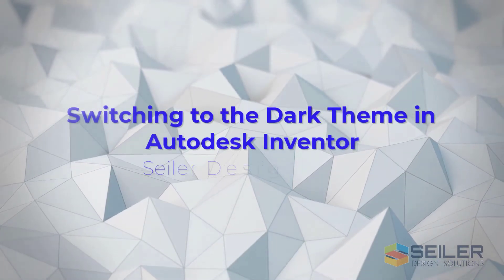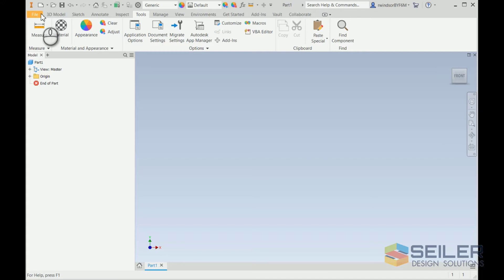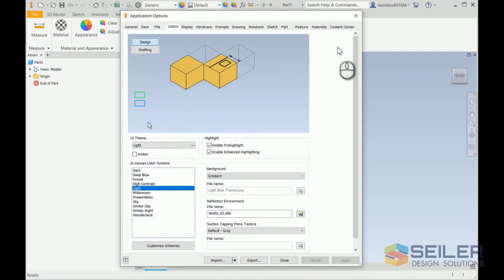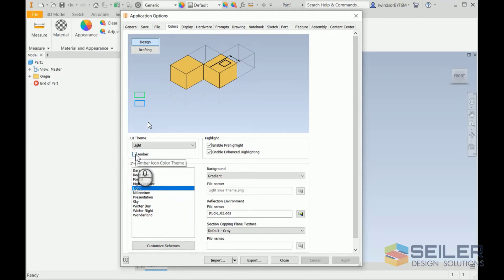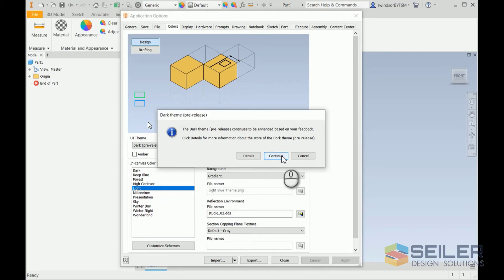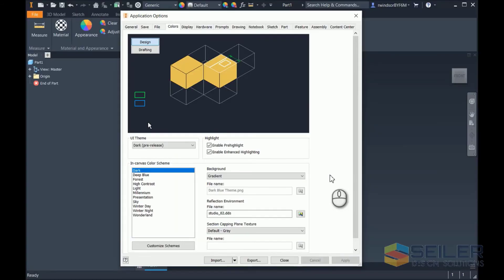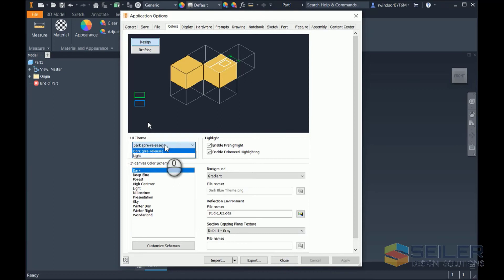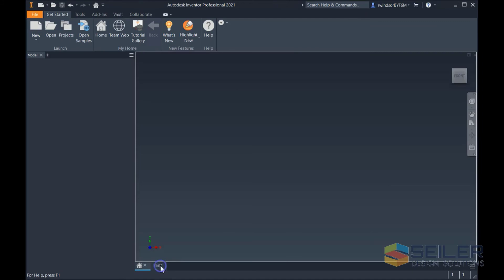Inventor Switching to the Dark User Interface Color Theme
Here is a quick instruction on how to switch the color theme that is new in Inventor 2021.  This will show how to get into the Application Options and how to switch the theme, whether you are switching to the Dark theme or back to the Light theme.